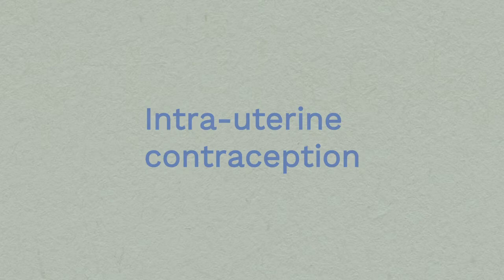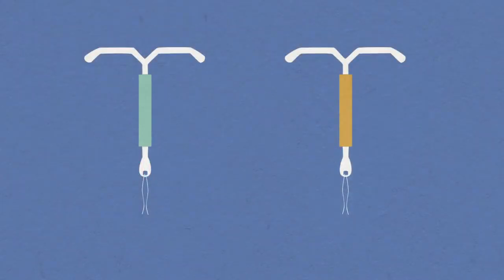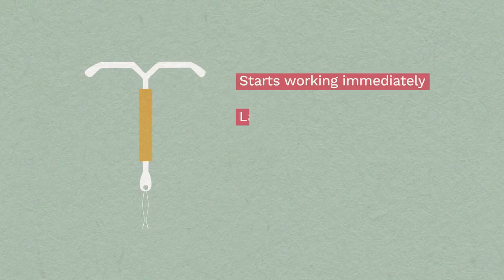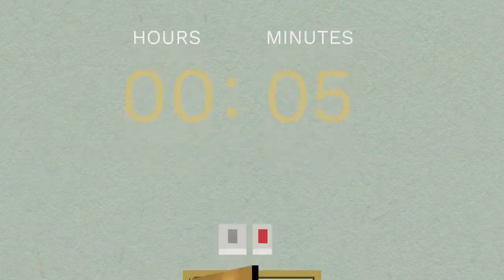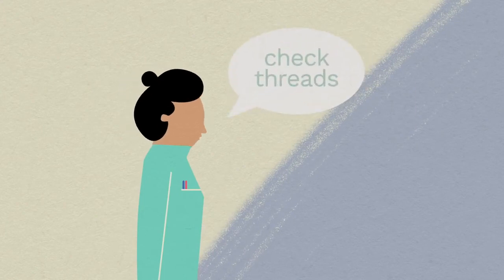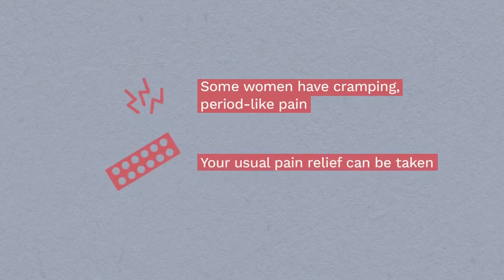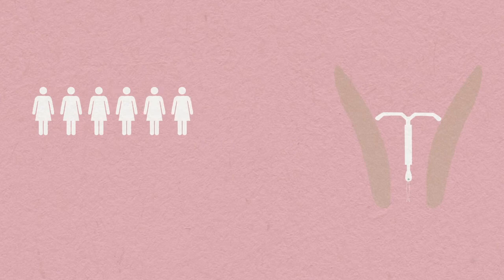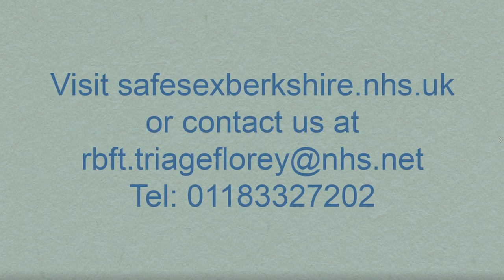Having an IUD/IUS contraception fitted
Description: This video is about the intra-uterine device (IUD) also known as a coil or copper coil, and the intra-uterine system (IUS) (also known as a mirena) contraception for women. It describes how IUD and IUS works, the benefits, the procedure and risks of this form of contraception.

Design  by Design Science
Illustration and animation by Jamie Kendall